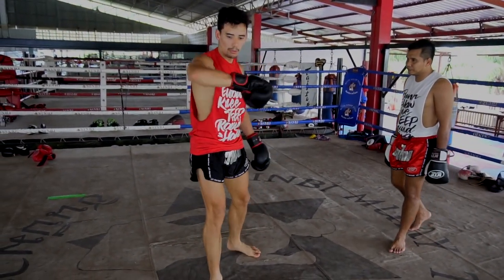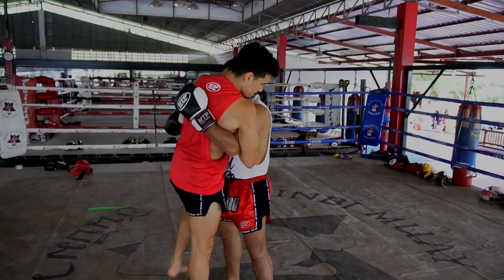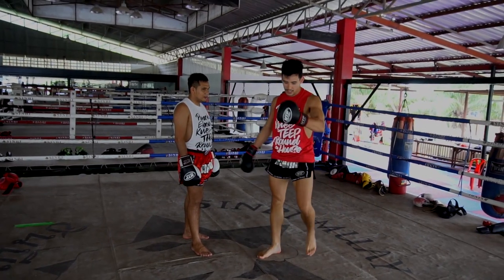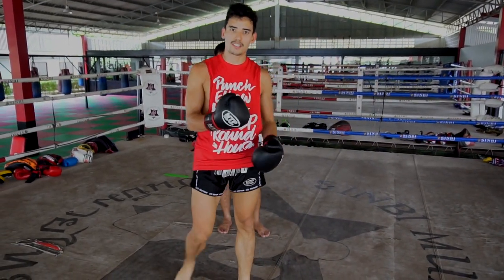Muay Thai Clinching - Escape Arm Lock by Throwing Your Opponent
Learn how to escape from a single arm lock position in the clinch with an effective throw. In this video, Dee teaches the counter to the last video we released which was the single armlock technique.

If you haven't watched the previous video, please watch that one first before watching this technique. This is an effective move that requires you to have good control over your opponent.